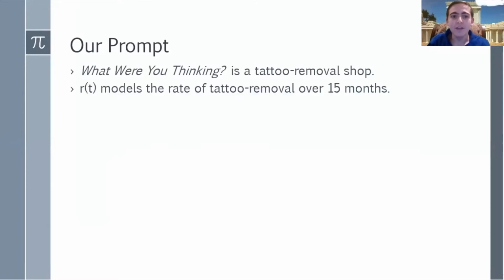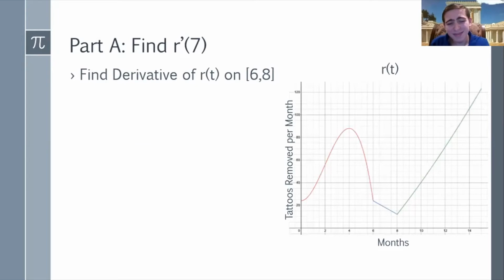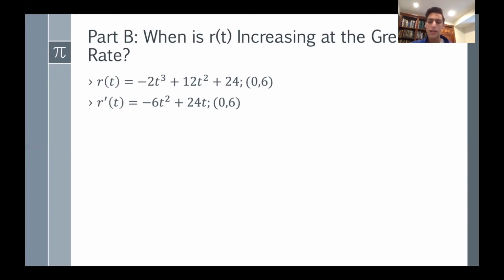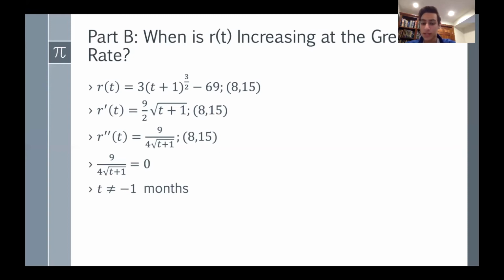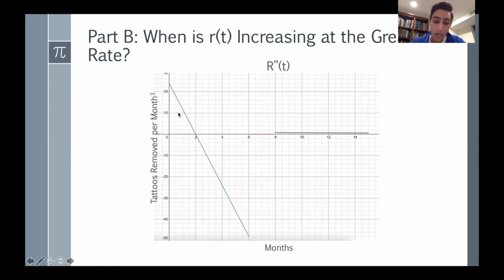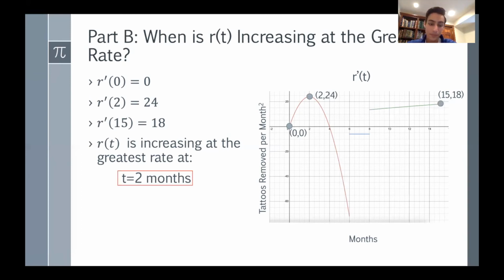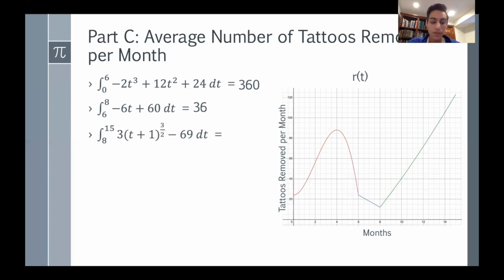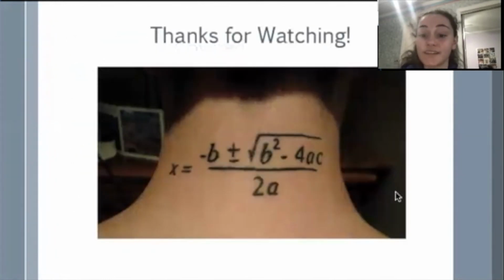Math Project: Tattoo Regret